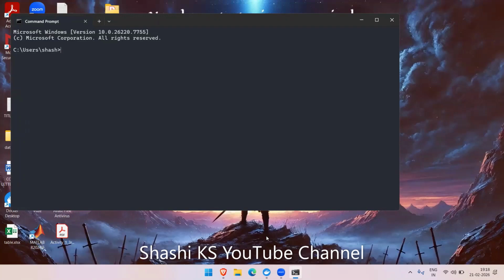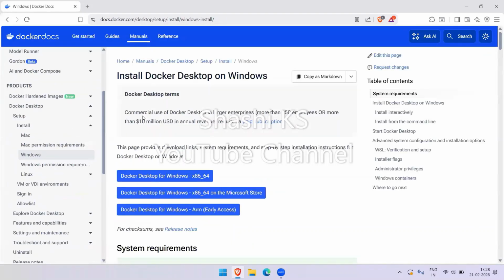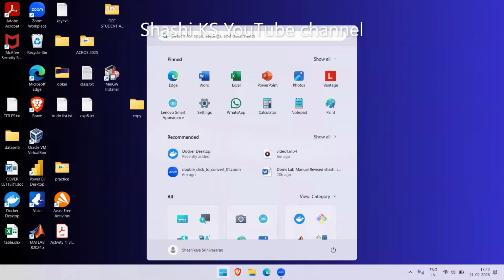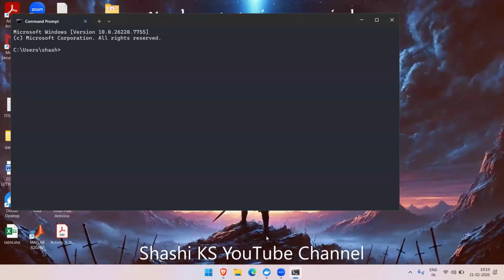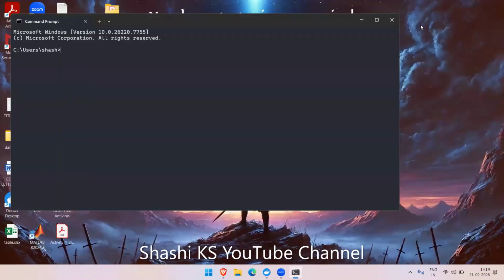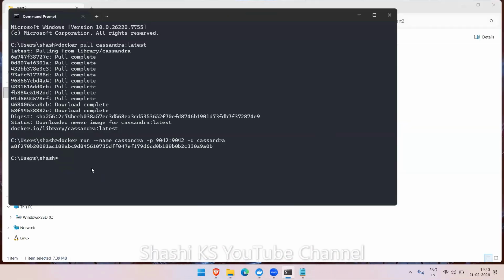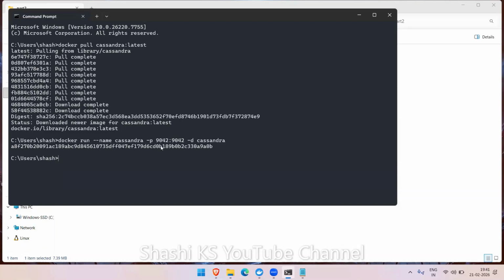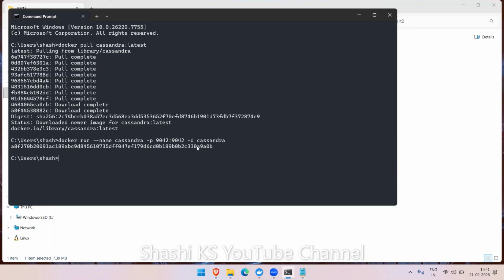How to install Cassandra in Windows 11